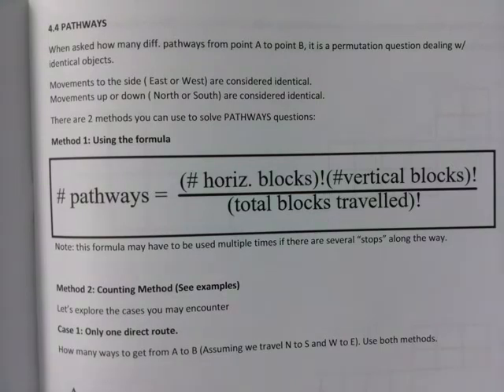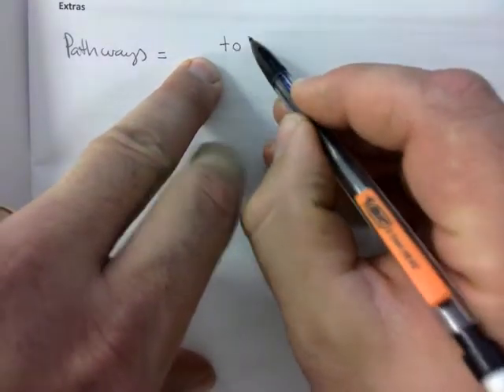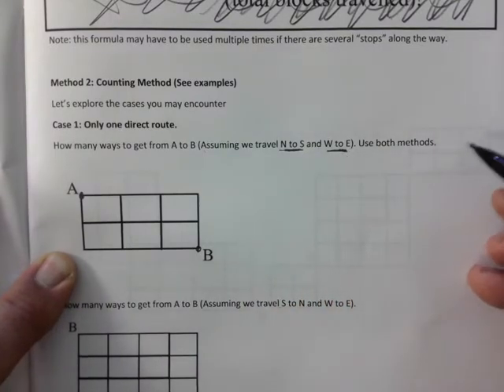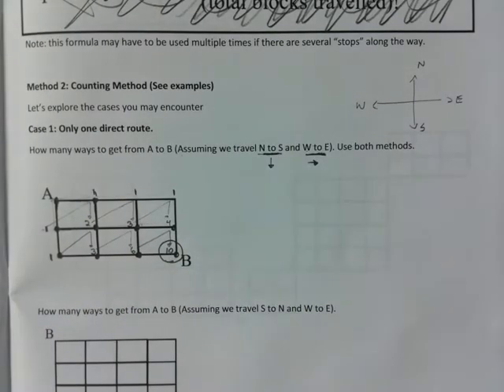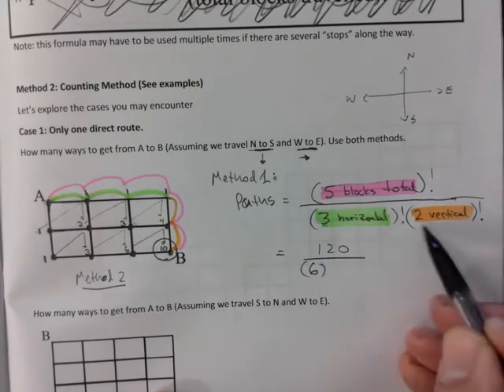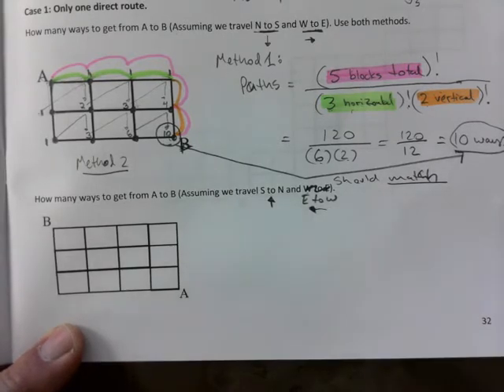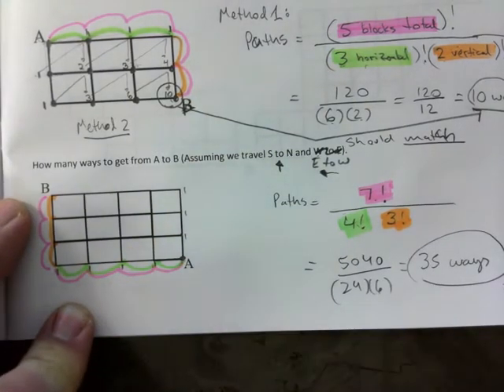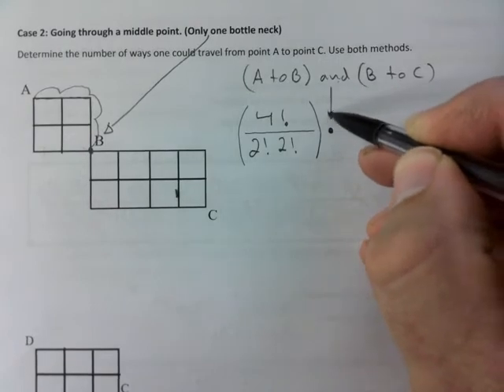APMR4S CH4 PERMUTATIONS PATHWAYS 1